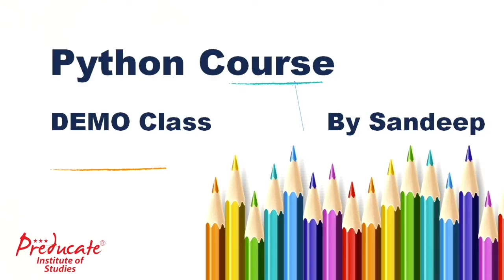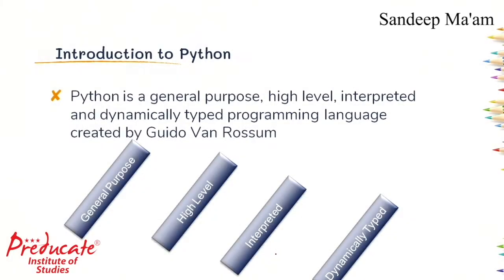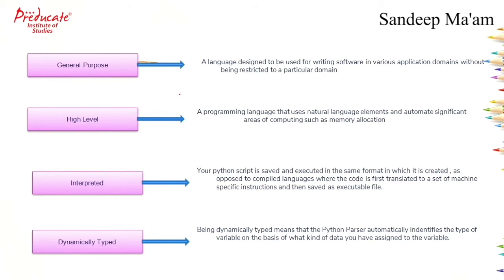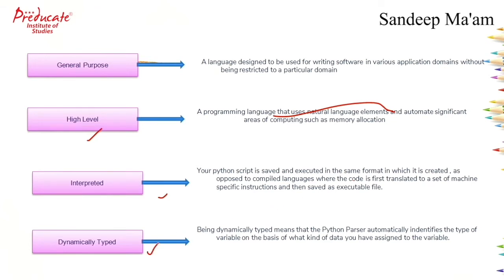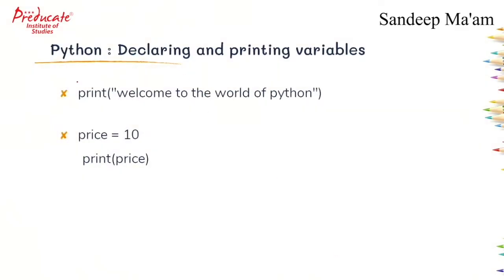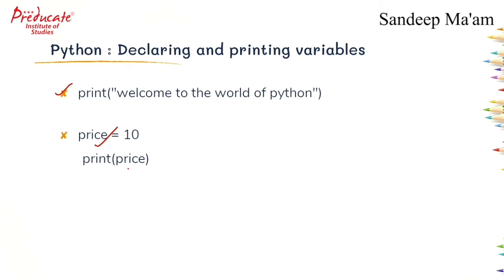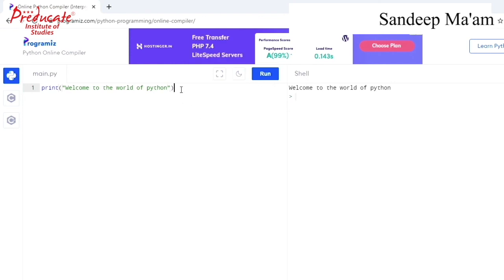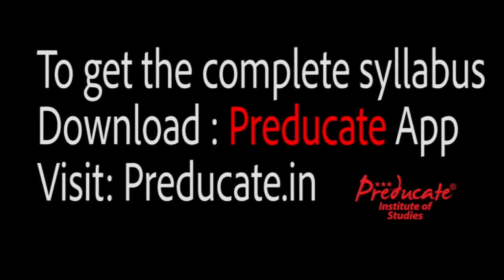Python CBSE/ICSE Class 11 Demo by Sandeep Ma'am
Python programming class 11 cbse.Class 12
FullChapter will be explained in a very easy manner.
Students will get Ncert , Exemplar and previous year questions in this course in very reasonable price. we also provide online coaching for all subjects from 6th-12th class (CBSE/ICSE)
for full chapter Download the “preducate” App from play store